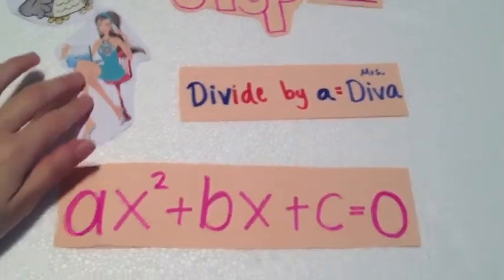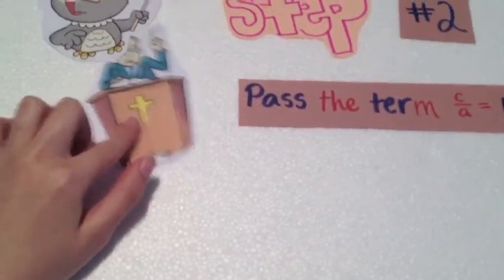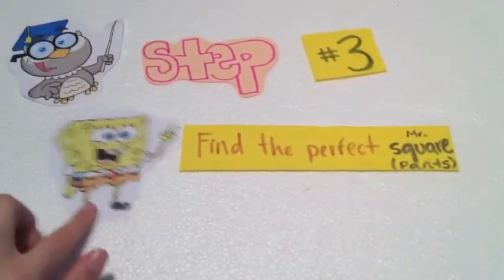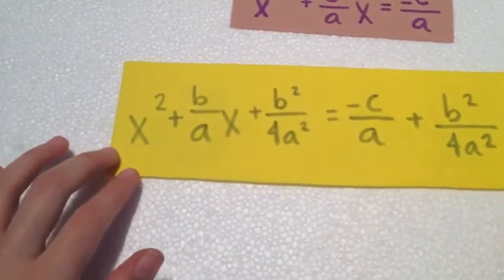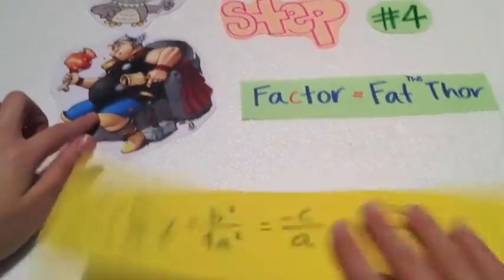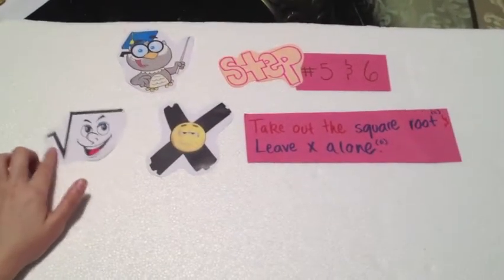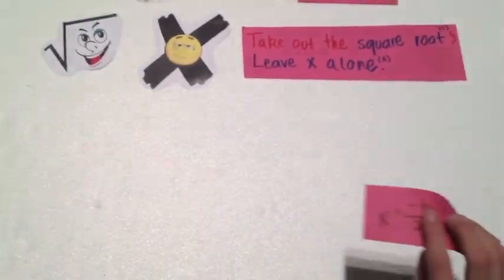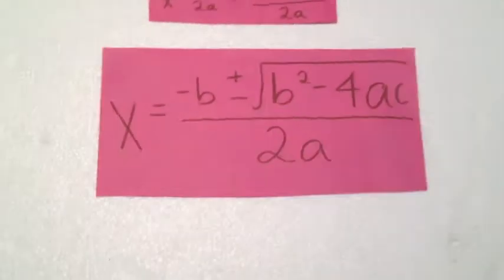The Quadratic Formula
From the Standard Form to the Quadratic Formula.